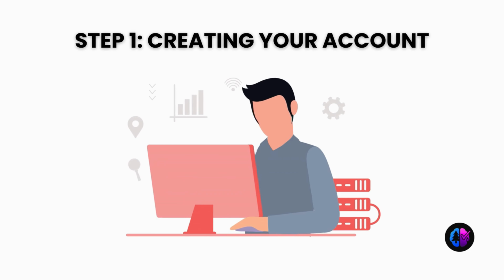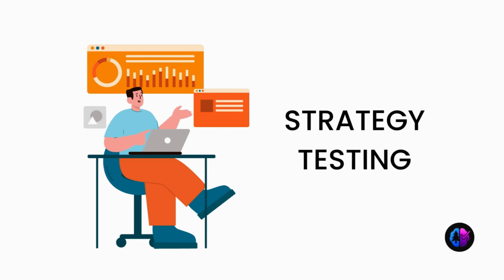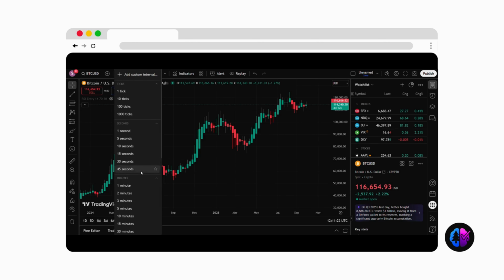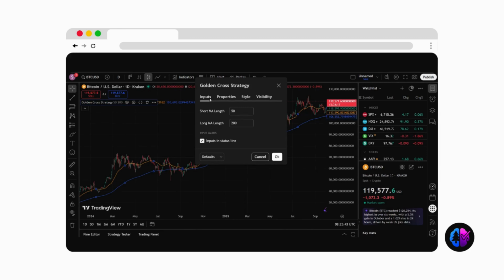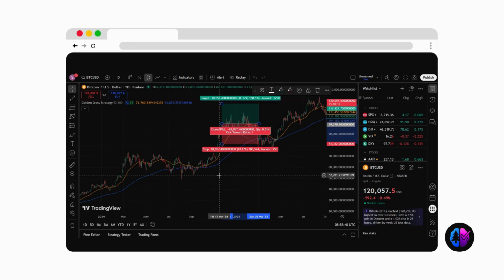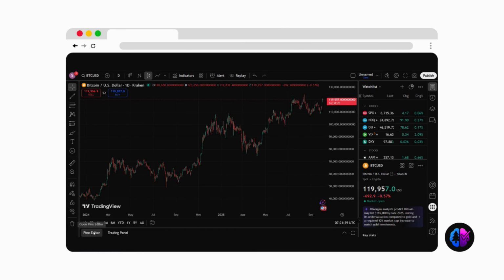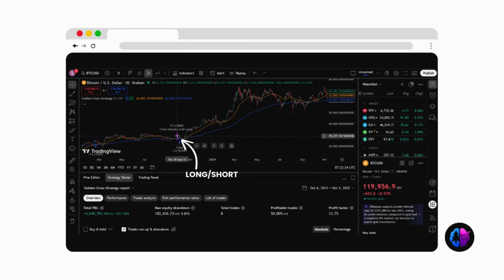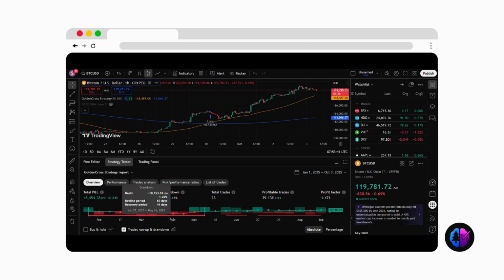TradingView Tutorial for Beginners (2025) | Learn Charting, Indicators & Pine Script with PineGen AI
🎥 Welcome to your complete 2025 TradingView Beginner’s Tutorial!

In this video, you’ll learn how to use TradingView - the #1 charting and analysis platform used by traders worldwide. We’ll walk through everything step-by-step:
✅ Creating a free account
✅ Navigating the TradingView interface
✅ Adding indicators like RSI, MACD & Bollinger Bands
✅ Using drawing tools for trendlines and Fibonacci
✅ Writing & running Pine Script strategies
✅ Backtesting strategies in the Strategy Tester
✅ Using PineGen AI to instantly generate Pine Script strategies — no coding required!

💡 Perfect for beginners who want to learn trading, technical analysis, and automation using AI.

🔥 Learn how AI + TradingView can simplify your trading workflow in 2025.